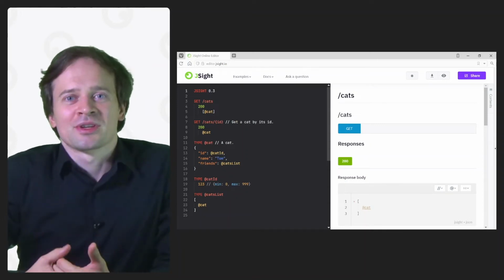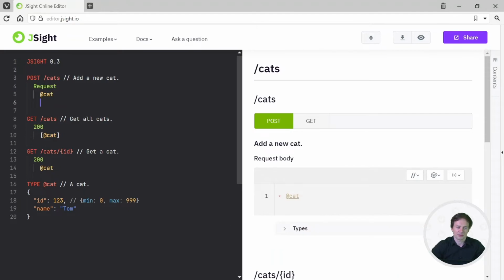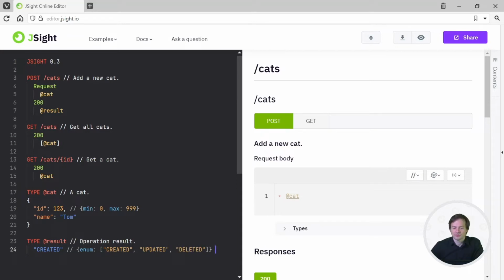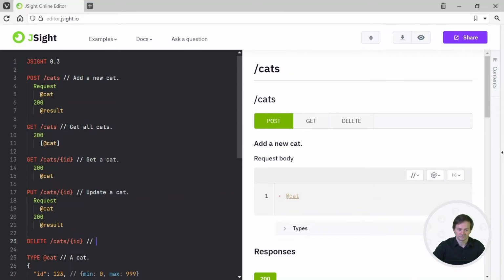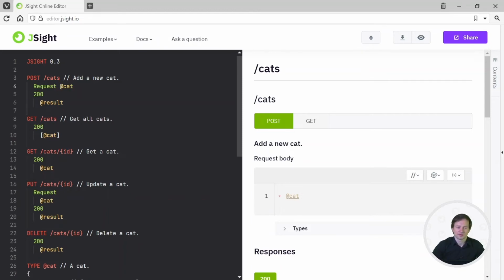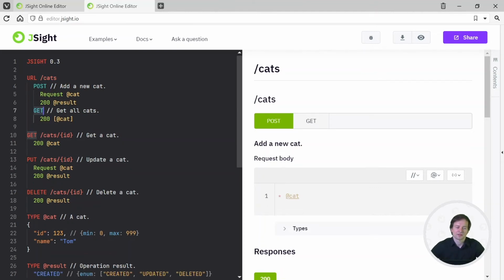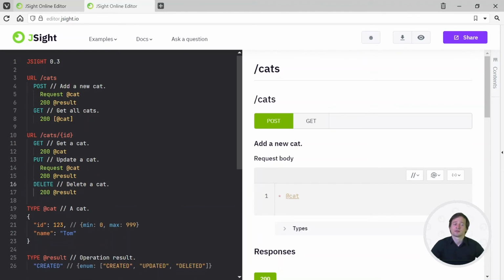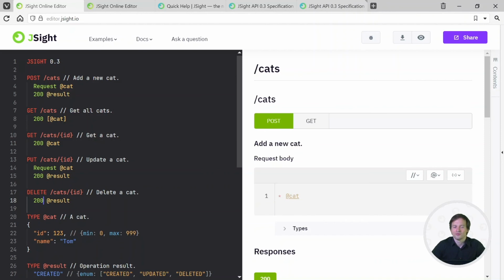Lesson 3. Resource Tree. Create a full-fledged CRUD API on the JSight API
In this lesson, you will learn how to describe the resource tree of your API. During the lesson, we will describe a full-fledged CRUD API, and then we will demonstrate two interesting hacks using which you can describe your API even more simply and quickly.